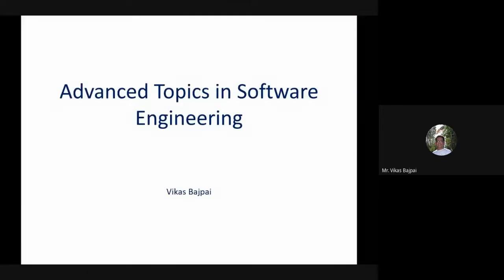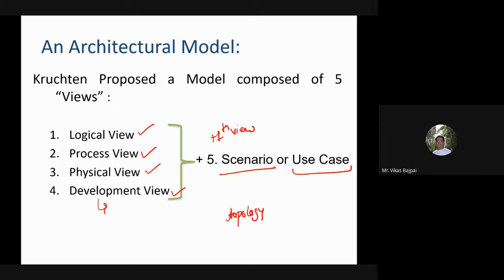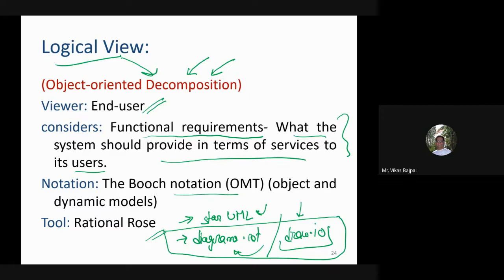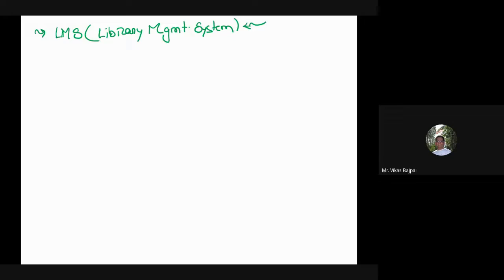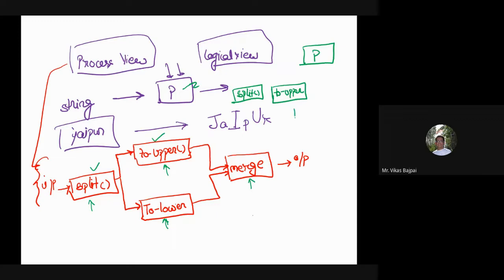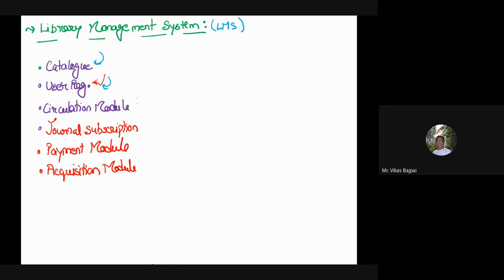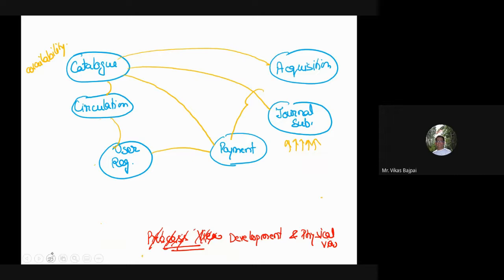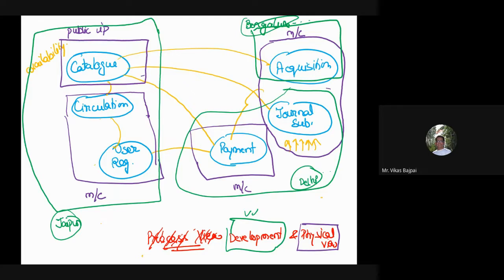SAQE Class Recording 2022 | 5